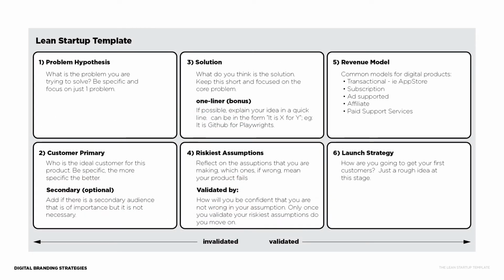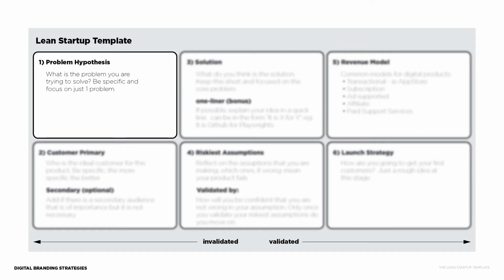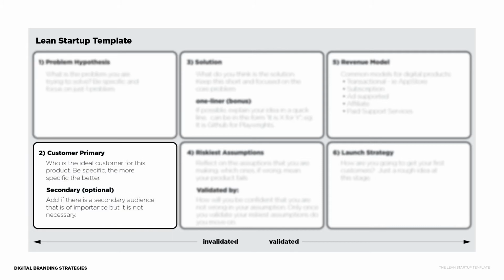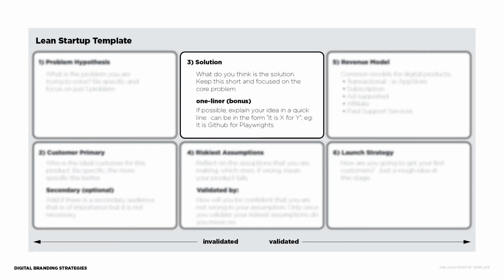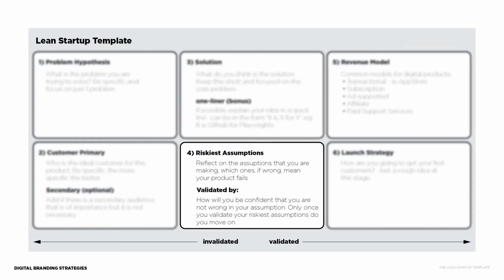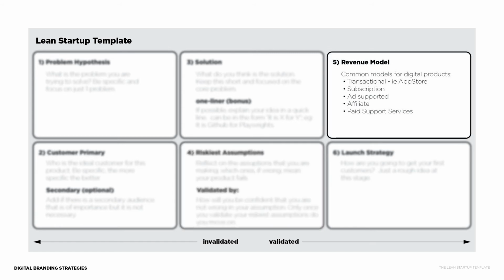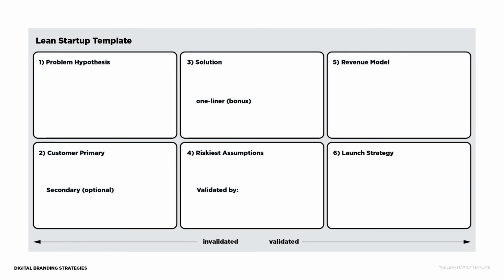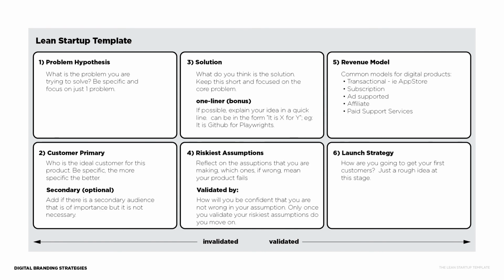MMDD254 02 The Lean Product Sheet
What is the Lean Product Sheet and what is the purpose of each section.